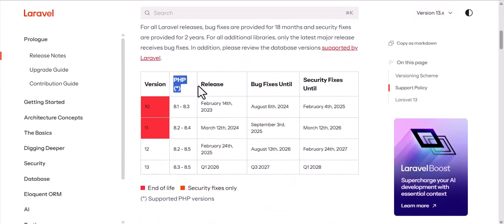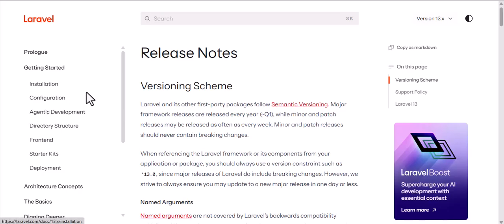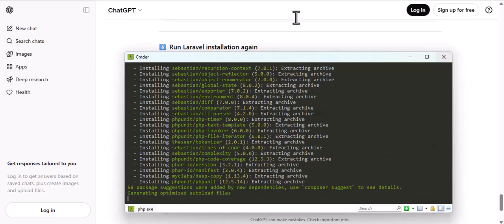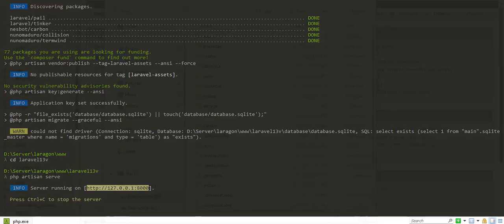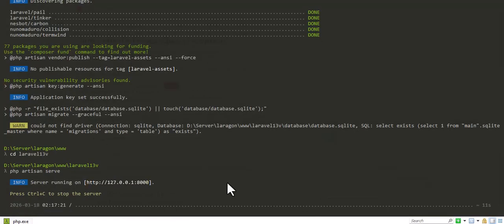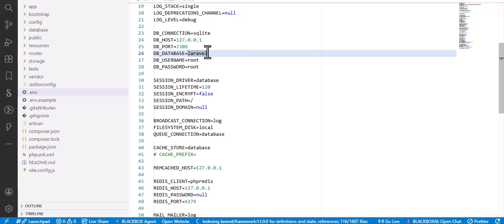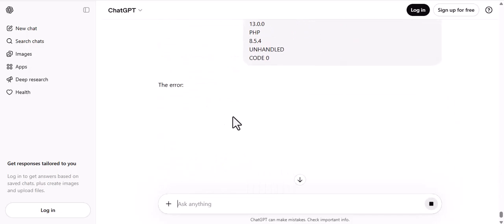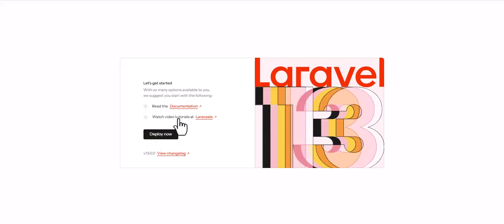Laravel 13 is HERE! 😍 How to Install & What's New? (Complete Guide)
Laravel 13 has officially arrived! 🚀 In this video, we’re diving deep into the brand-new features of Laravel 13, including the highly anticipated Laravel AI SDK, the new PHP Attributes syntax, and how to set up your environment for the best performance.

Whether you are starting a new project or looking to upgrade from Laravel 12, this step-by-step installation guide will get you up and running in minutes!

PHP 8.3+ Requirement: Why you need to upgrade your PHP version now.

First-Party AI SDK: Native support for OpenAI, Anthropic, and more.

Native JSON:API Resources: Building standard APIs just got easier.

New Attribute Syntax: Cleaner Eloquent models and Controller middleware.

Enhanced Starter Kits: Teams functionality is back and better than ever.

⏰ Timestamps:
0:00 - Laravel 13 Introduction
0:15 - System Requirements (PHP 8.3+)
0:45 - Installing Laravel 13 (Step-by-Step)
1:20 - Exploring the New Directory Structure
2:10 - Laravel AI SDK Demo 🤖
3:30 - New PHP Attributes Explained
4:45 - How to Upgrade from Laravel 12
5:20 - Final Thoughts & Recommendations

🛠️ Installation Command:
composer create-project laravel/laravel:^13.0 your-app-name